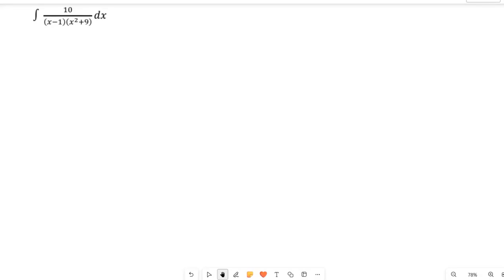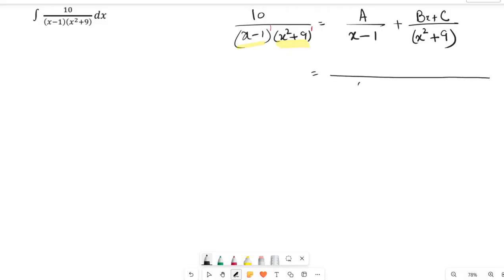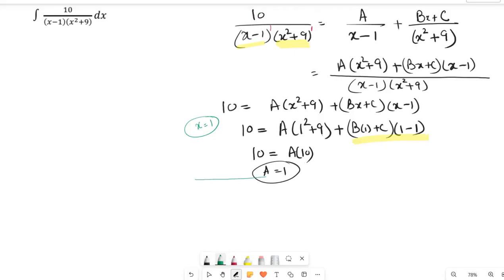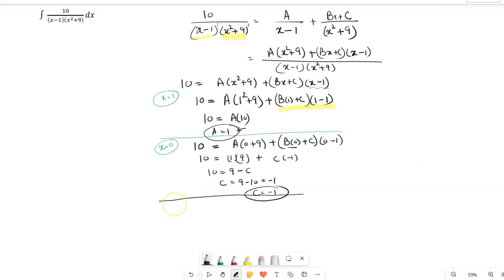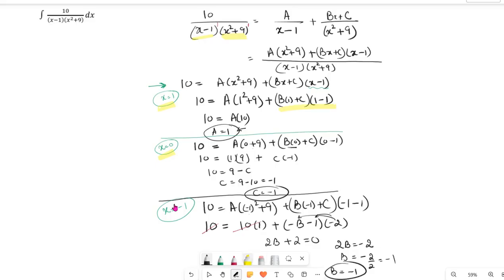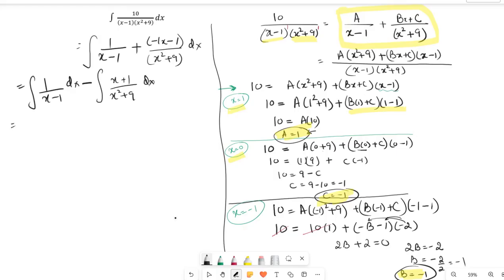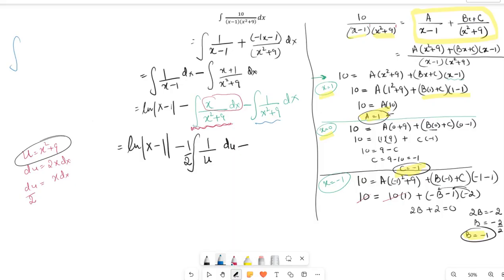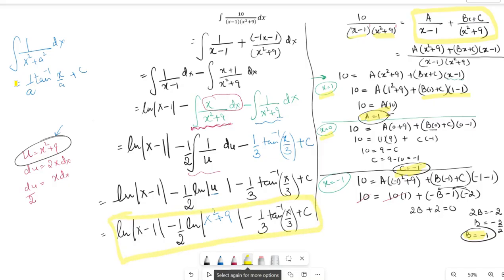Math1720 Exam 2 Review Part 9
Calculus II -Integration using Partial feactions